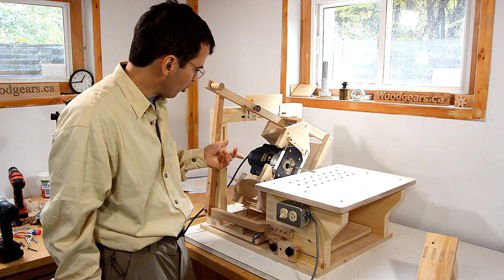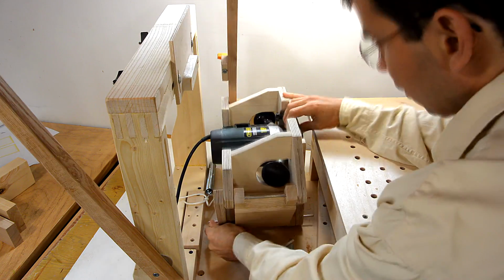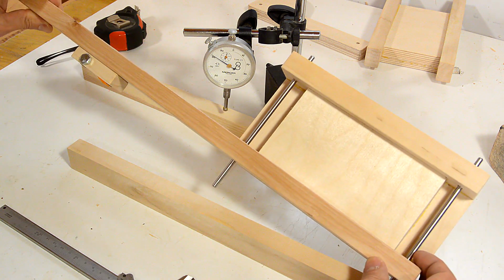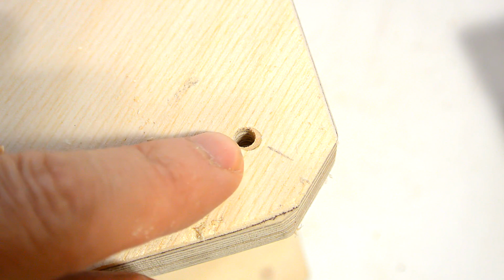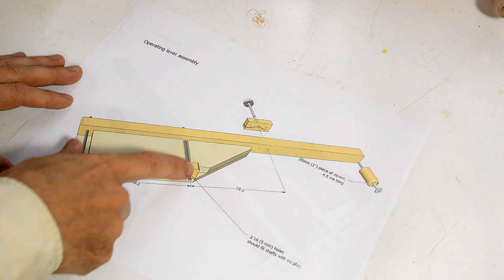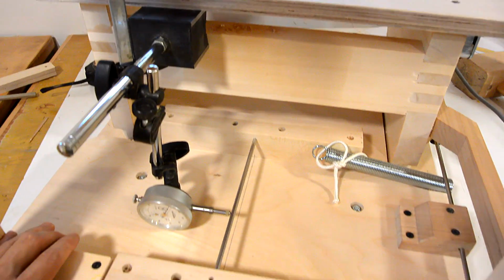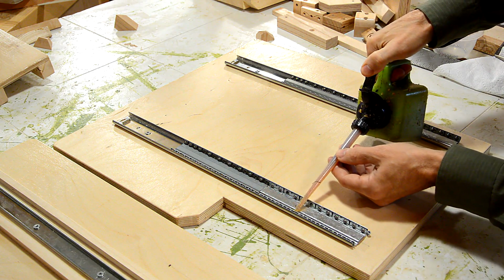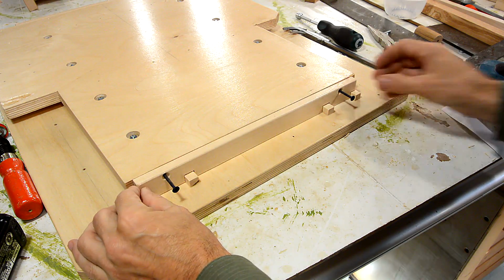Pantorouter XL: adjusting for accuracy.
Checking and teweaking the pantorouter XL for accuracy.